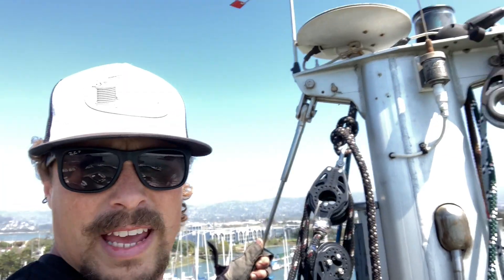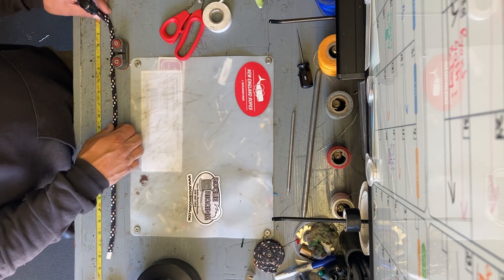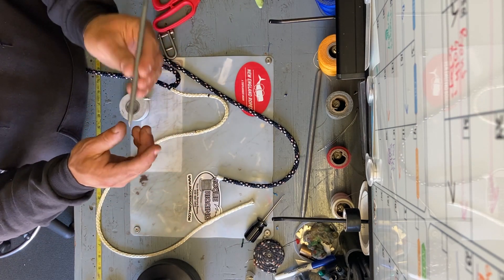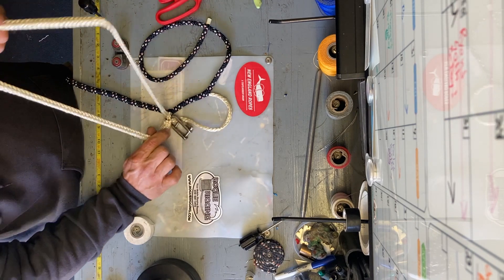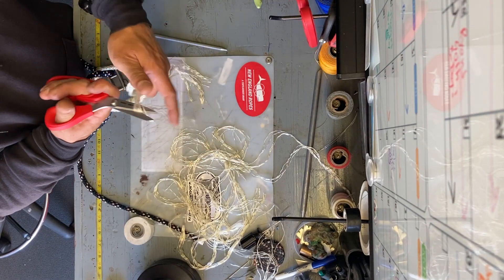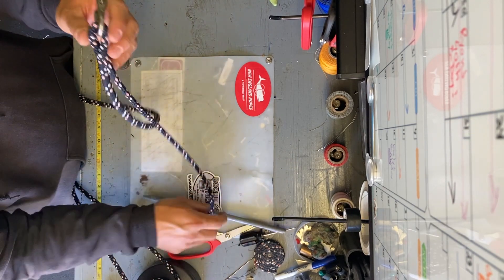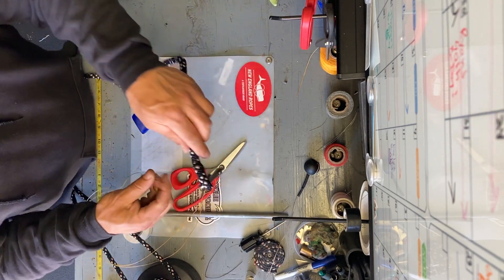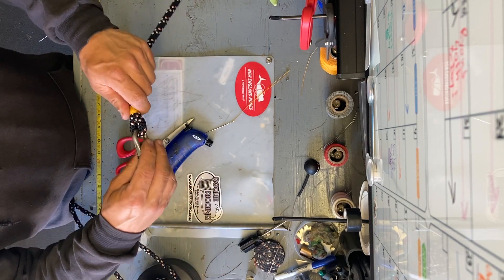The Rogue Rigger Episode 7 "The High Tech Eye Splice"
In this episode I show you step by step how I do my high tech eye splice/core dependent eye splice. My rope of choice for today is NewEngland Ropes VPC. A polyester cover with a hybrid Vectran core. This is an economical low stretch line that is great for halyards. DISCLAIMER Just because my splices are certified does not mean that your splices are certified by watching this video.